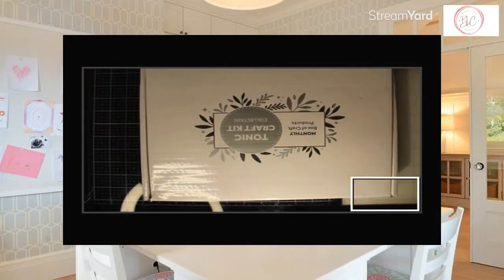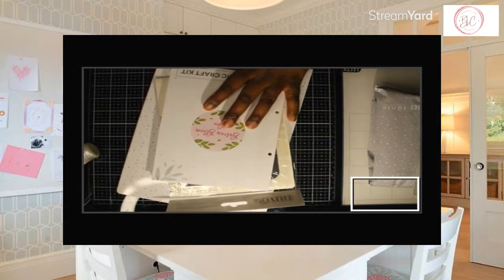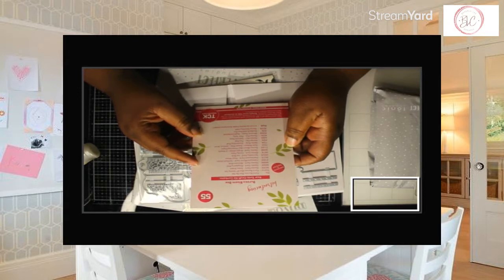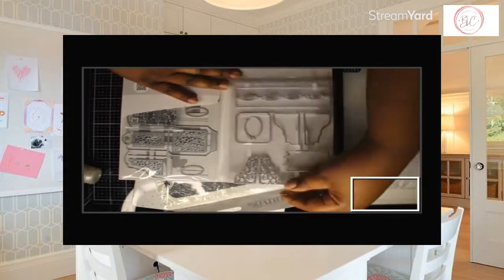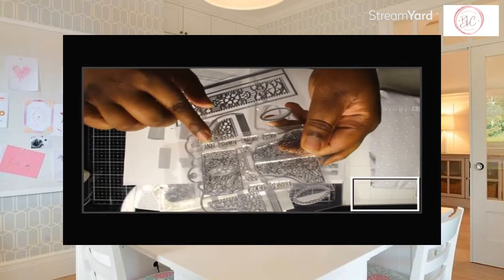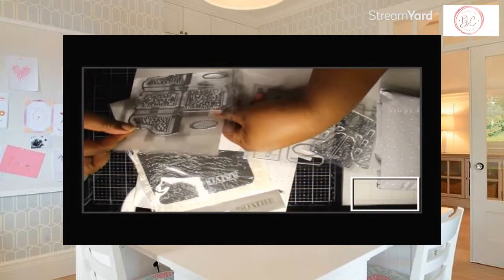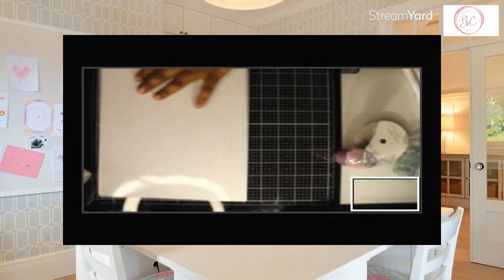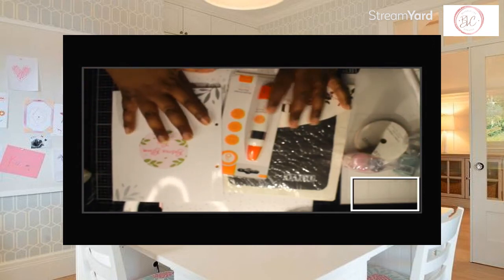tonic may sub box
sizzix